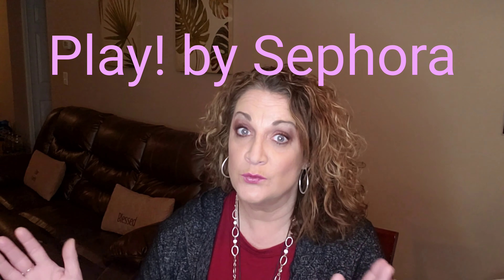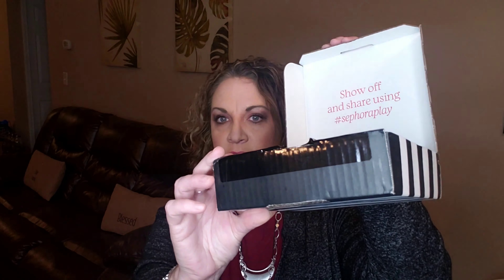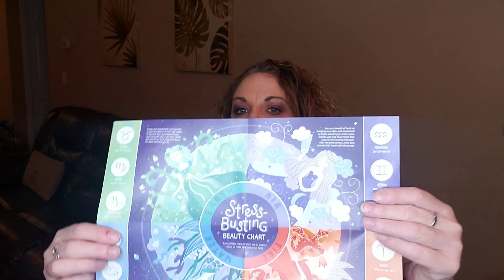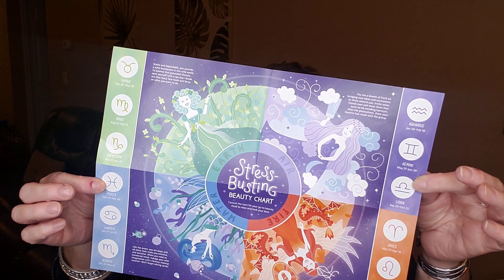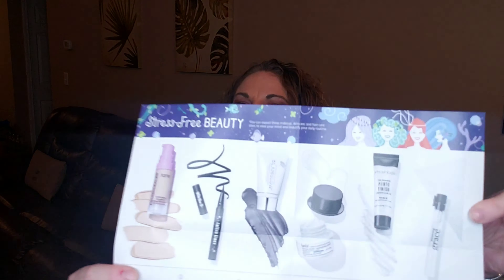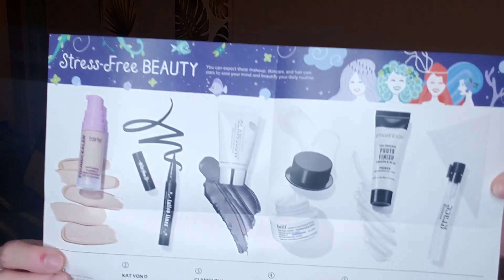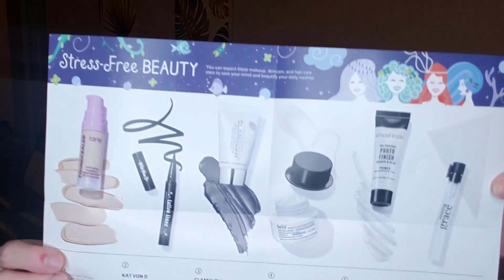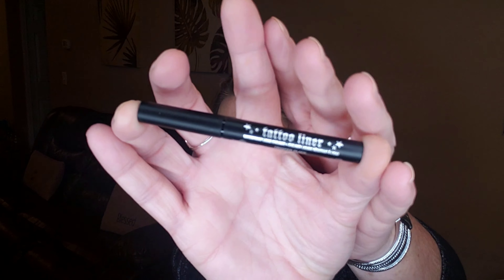Play! by Sephora Subscription Unboxing for January 2020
Thank you for being here and supporting me!

Play by Sephora is a monthly beauty box subscription service.  It is $10.00 a month.

Fab Fit Fun Box - $49 quarterly

Play by Sephora! - $10